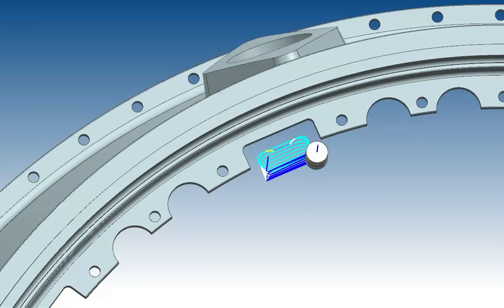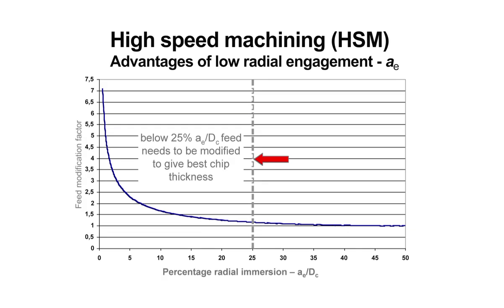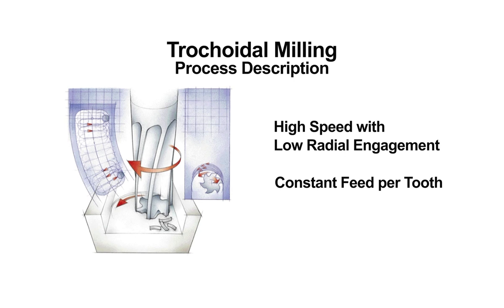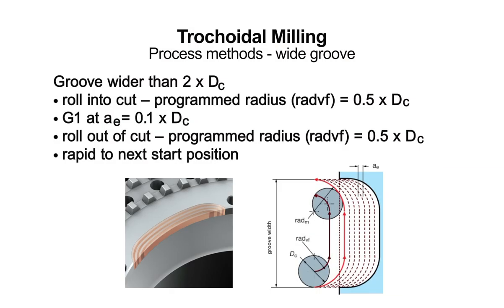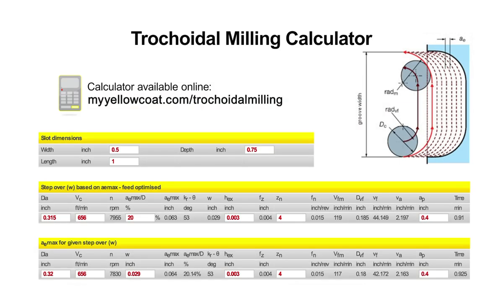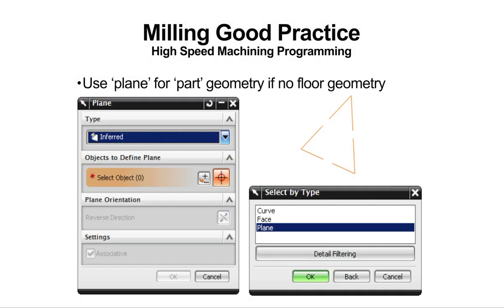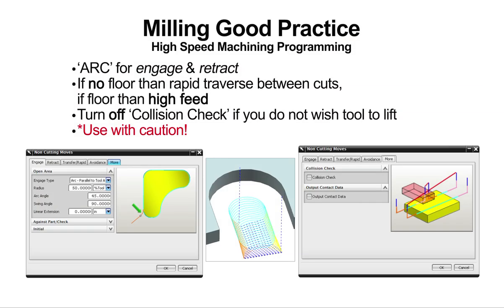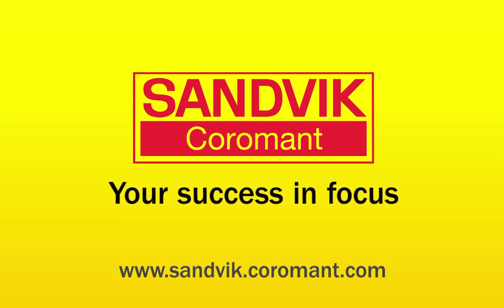CAM Programming Tip: Trochoidal Milling Sandvik Coromant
Trochoidal Milling is a secure, productive method for removing material in scallops and pockets. This programming technique uses the low radial engagement of high-speed machining while maintaining a constant feed per tooth. Huge benefits, including improved tool life, can be seen in Titanium and Inconel where the chip is particularly hard to break.